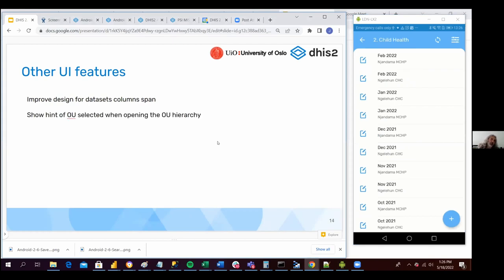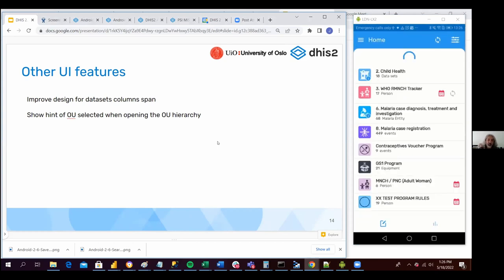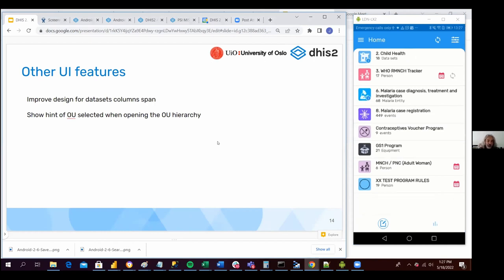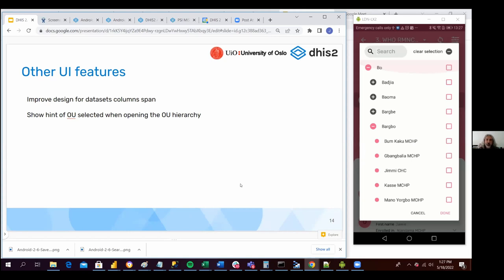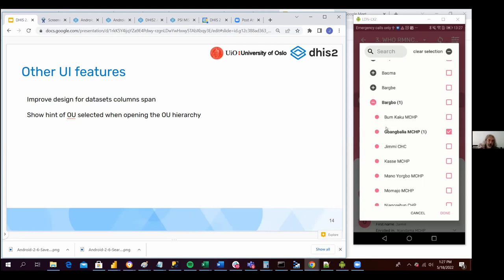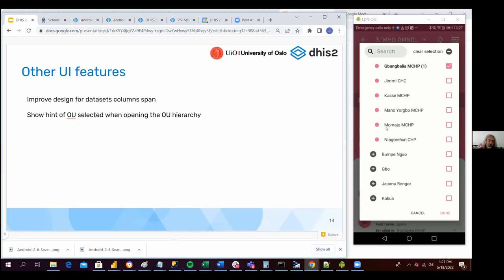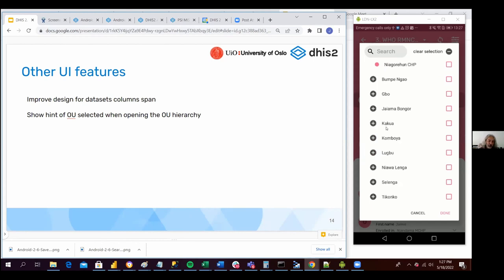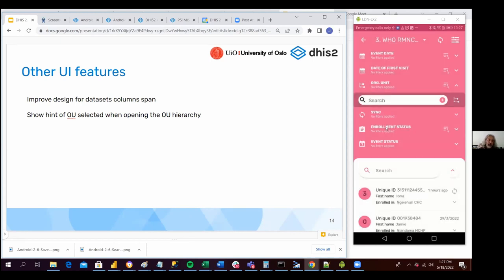Android v2.6 Show hint of OU selected when opening the OU hierarchy